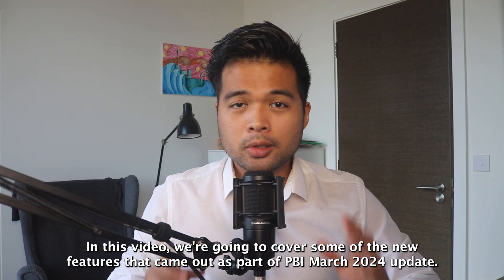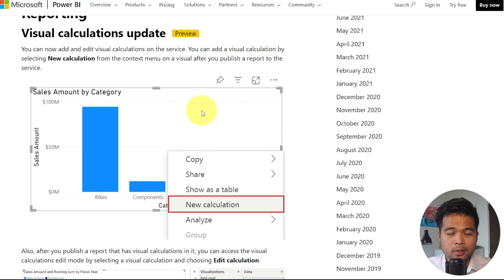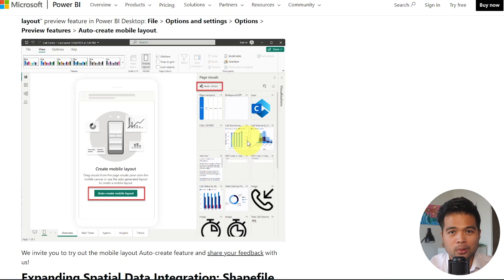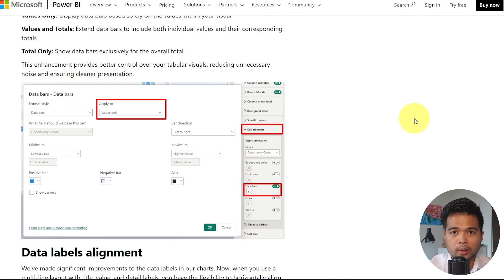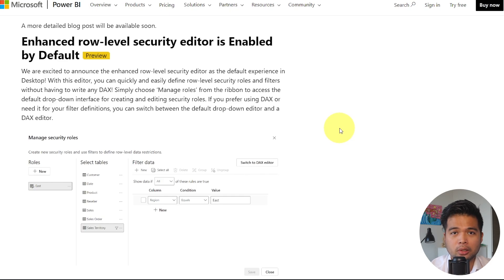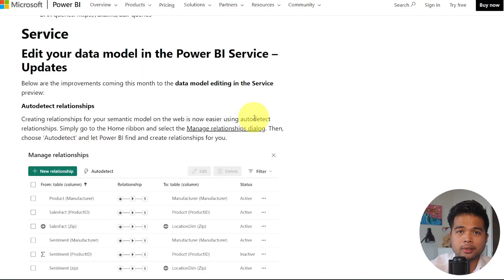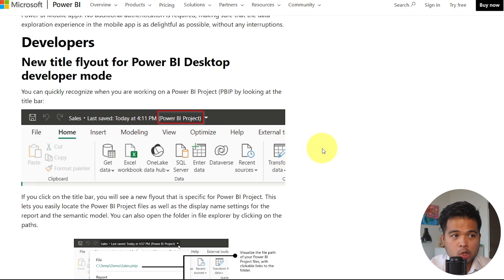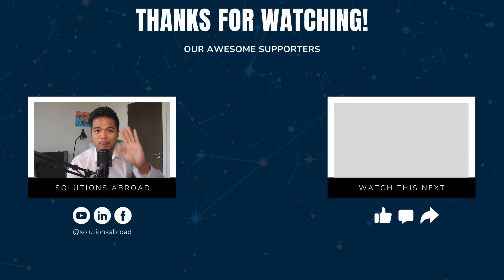MARCH 2024 POWER BI UPDATE // Mobile Auto Create, DAX Query View with Copilot AND MORE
In this video were going to cover some of the new updates that came out as part of Power BI's March 2024 feature update.

🕓 TIMESTAMPS
0:00 - Intro
00:38 - Free Certification Exam
01:19 - Visual Calcs for Service
01:58 - On Object Interaction with Panel
02:28 - On Object Interaction supports Gauge Visual
02:47 - On Object Pane Manager
03:15 - Mobile Layout
04:10 - Shapefile support in Azure Maps
04:51 - Data bars on Matrix toggle
05:30 - Copilot with DAX Query View
06:39 - Enhanced RLS Editor
07:41 - Selection expressions for Calculation Groups
08:31 - Edit your Model in Service Updates
09:07 - New Explore Options
09:36 - Send Subscriptions to ODSP
10:02 - Title Bars
10:31 - PQ Experience in Paginated Reports